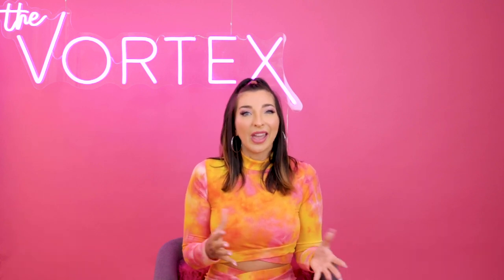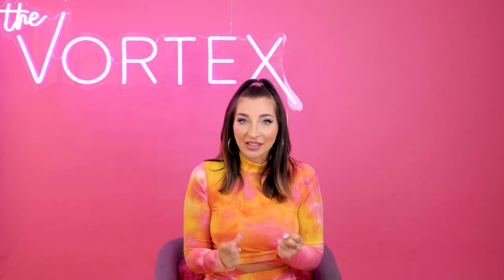Tapping to LOVE your body no matter what!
Feeling bad about your body? Wishing it looked different? I totally understand! In this EFT tapping sequence, you'll fall back in love with how you look and feel capable of making positive changes.

Get my brand new book on love and relationships, Hologram Heart: A Radiant Guide To The Romantic Revolution!

Want to know more about how tapping works? Hear my story and try it out for yourself!